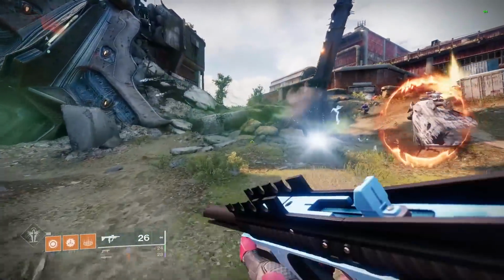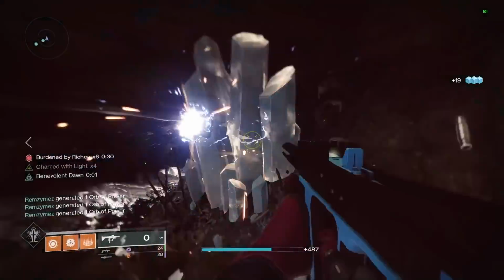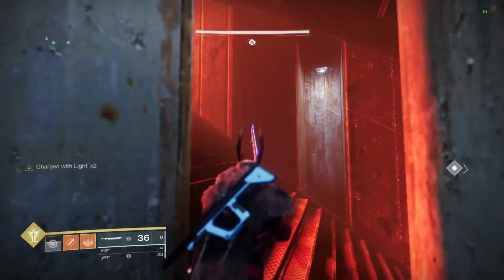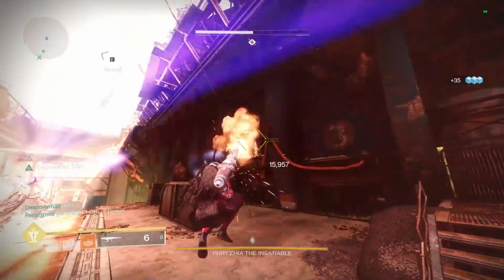How To Complete The Grasp Of Avarice Dungeon (NEW DUNGEON GUIDE)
This is a full guide on how to complete the new grasp of avarice dungeon. This guide goes over all encounters for the grasp of avarice 30th anniversary dungeon.